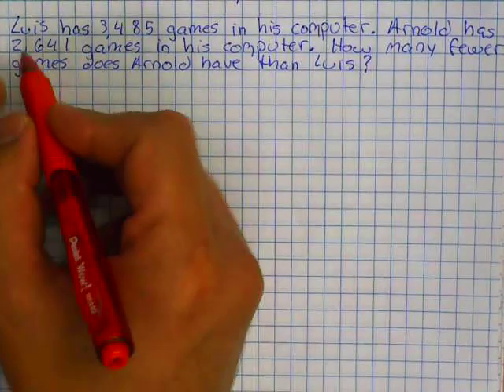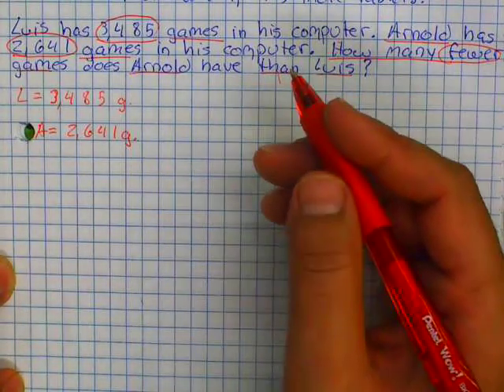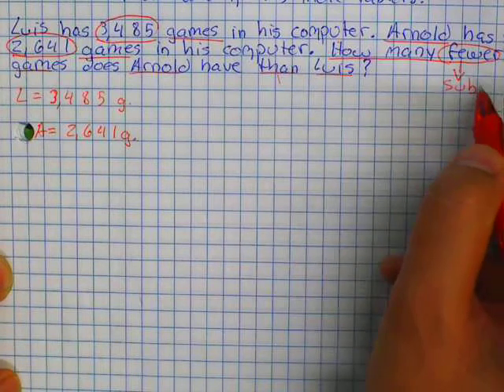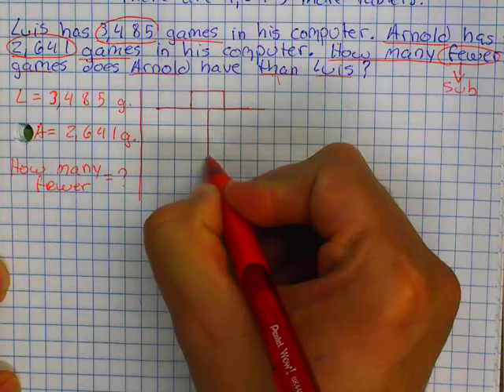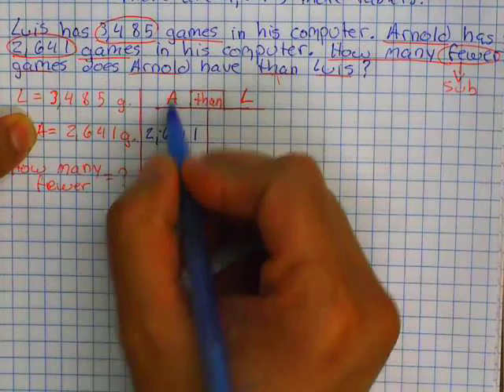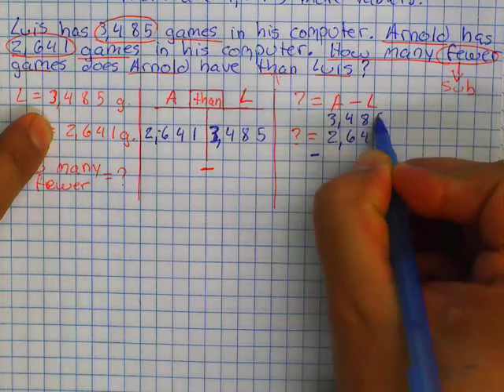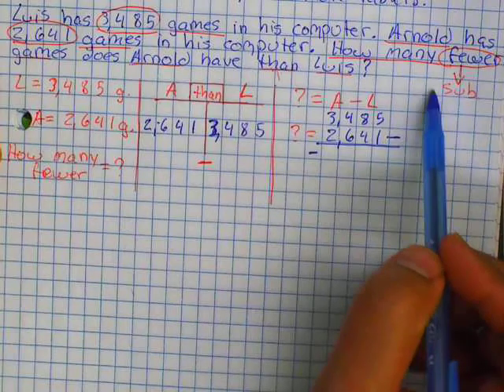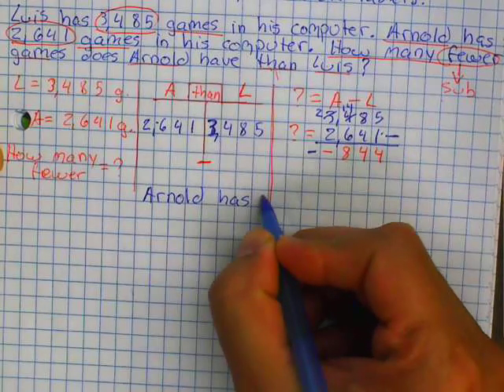one step how many fewer